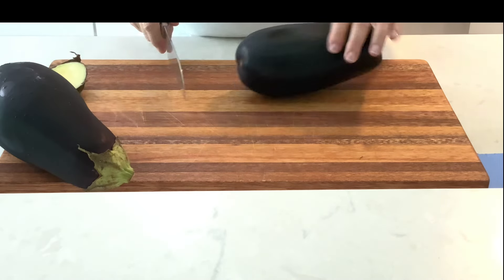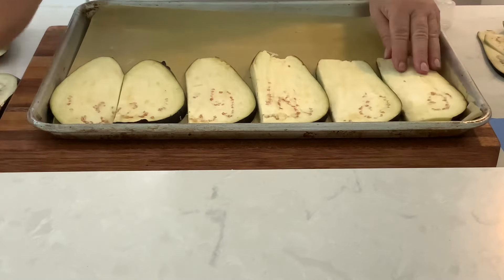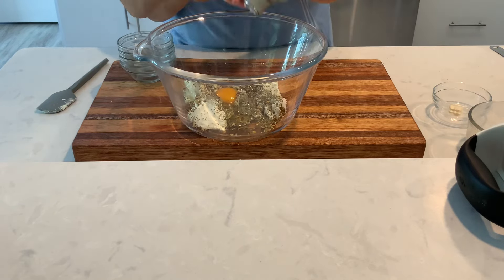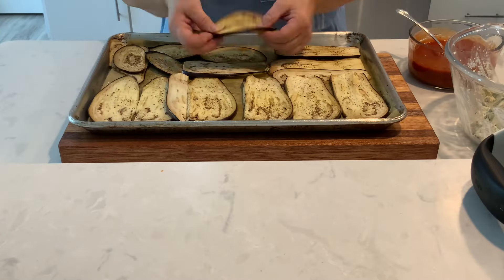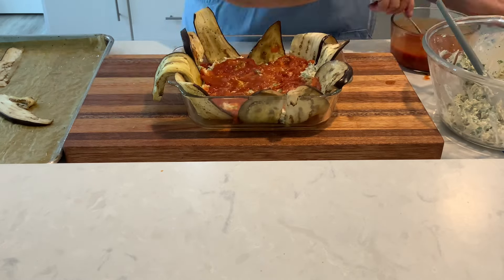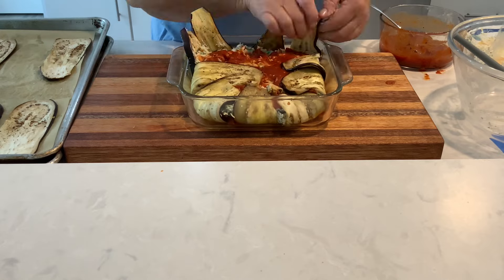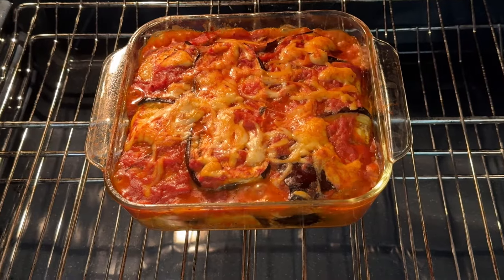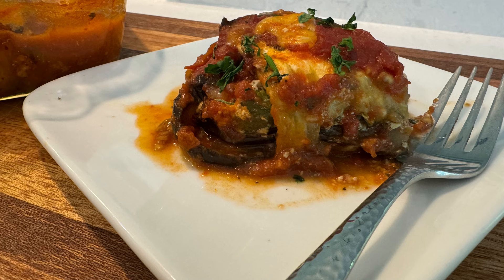Low-Carb lasagna - Use Eggplant!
Ingredients
2 medium size eggplants
Olive Oil Cooking spray
8 ounces ricotta cheese
1 tablespoon Italian herb seasoning
½ teaspoon salt
¼ teaspoon black pepper
½ teaspoon red pepper flakes
1 large egg
2 cloves garlic minced
½ cup grated Parmesan cheese
2 packed cups fresh spinach leaves
2 cups spaghetti sauce
4 ounces grated mozzarella cheese
Directions:

Wash but do not peel eggplants.  Slice into planks.

Prep a cookie sheet with oil-sprayed parchment paper.  Single layer the eggplant on cookie sheet,  season with salt & pepper and spray with olive oil. Bake 350F for 20-30 minutes. The cooled eggplant will hold its shape and be pliable.

For the filing, stir together ricotta cheese, herbs, S&P, red pepper flakes, egg, minced garlic and Parmesan cheese.  Fold in fresh spinach.

To assemble, ladle  sauce to cover bottom of a 9 inch square baking dish.
Layer the eggplant to cover the bottom and sides with overlap. Spoon half the spinach mixture,top with sauce and  add grated mozzarella.
Cover with eggplant and repeat the layer.
Fold over the eggplant and top with sauce and mozzarella cheese.
Bake at 350F for 45 minutes or until bubbly and cheese has melted.
Let cool 10 minutes before cutting and serving.